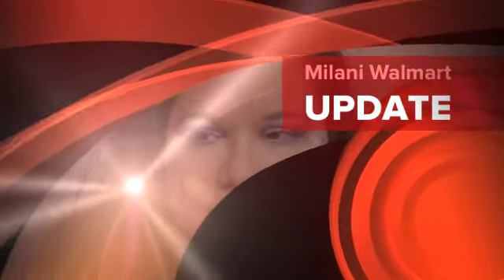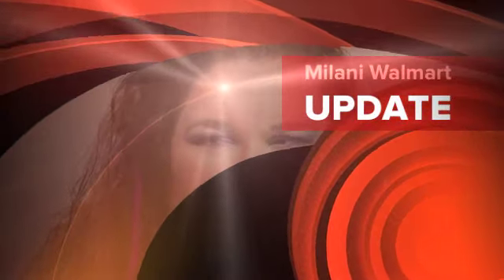Milani Paint palettes now at Walmart